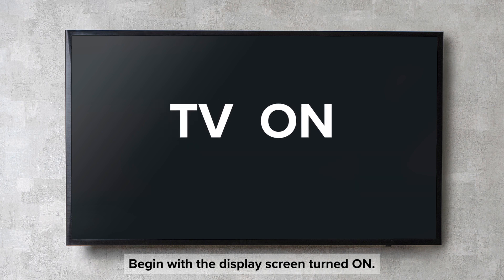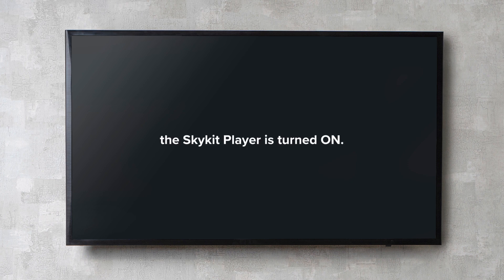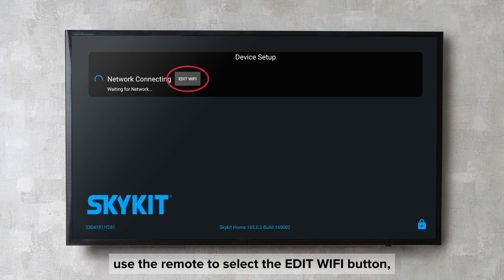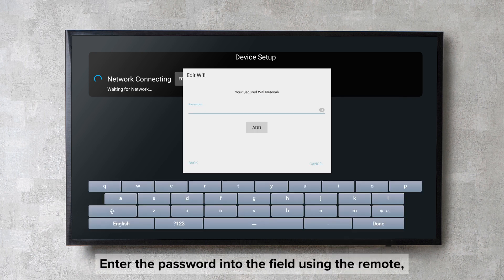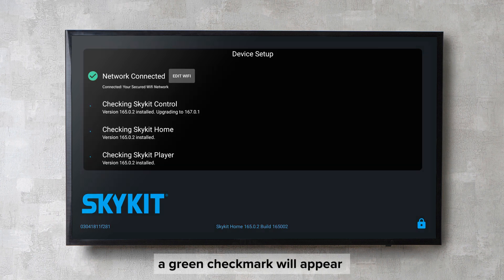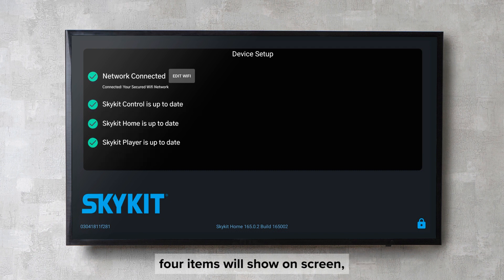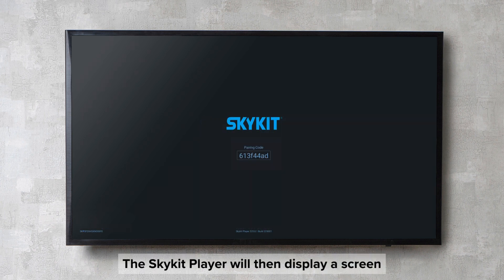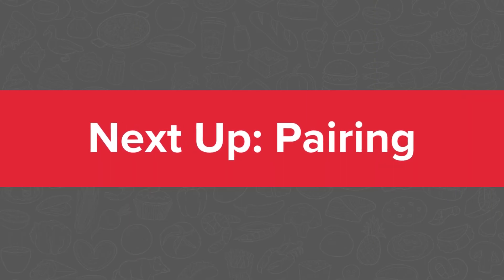Display : Skykit Player Setup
Learn how to set up the Skykit Player.